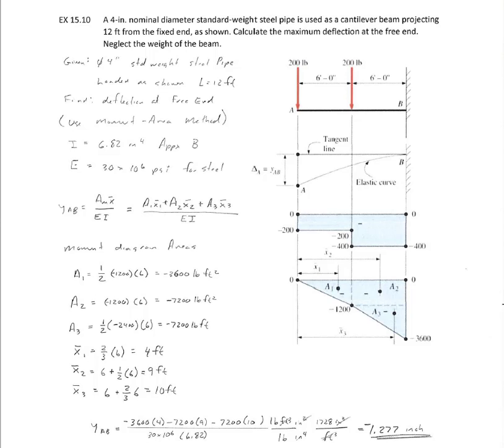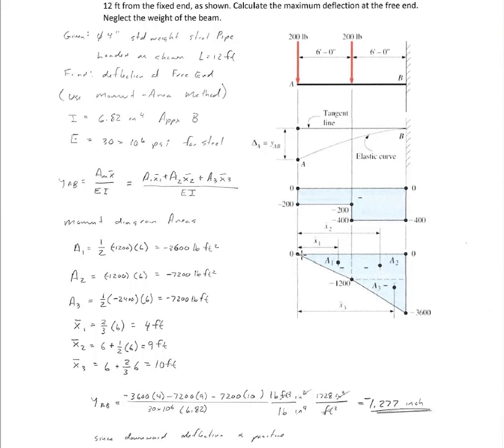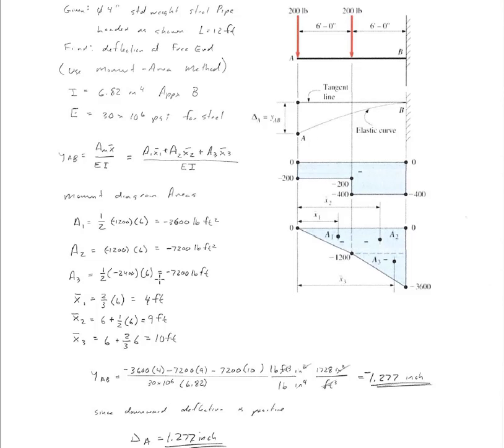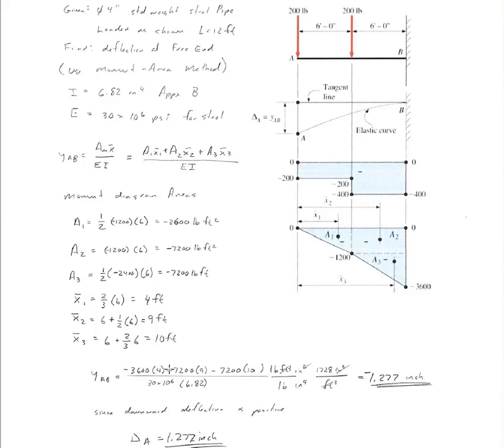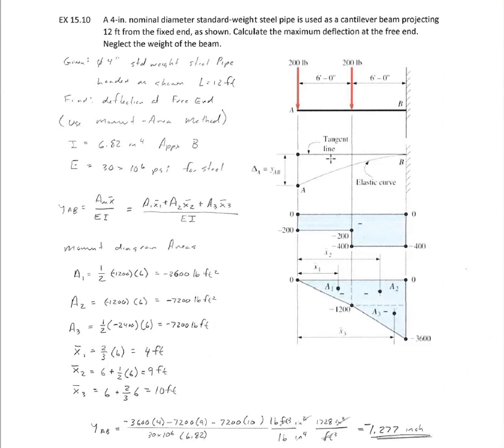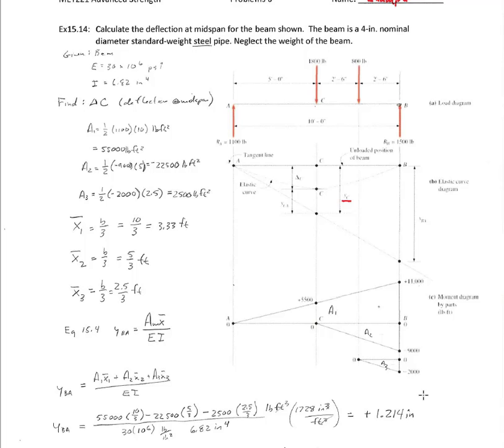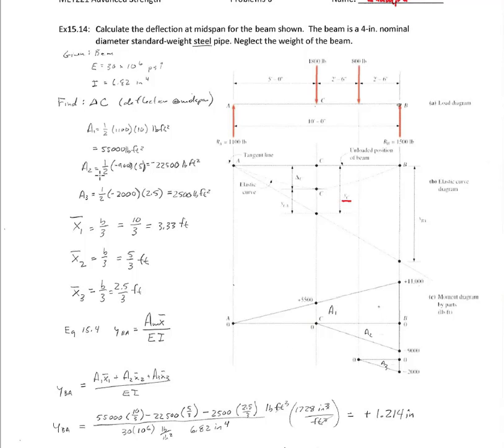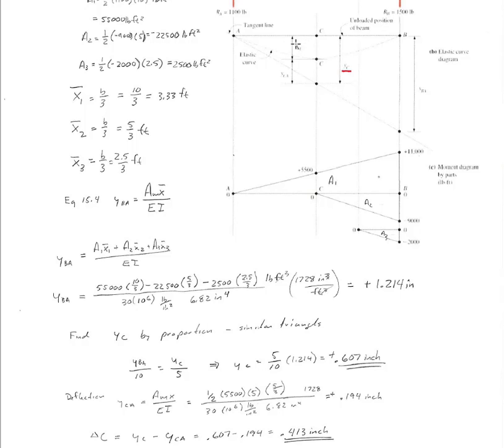ASM Lesson 6 example 2 of 2